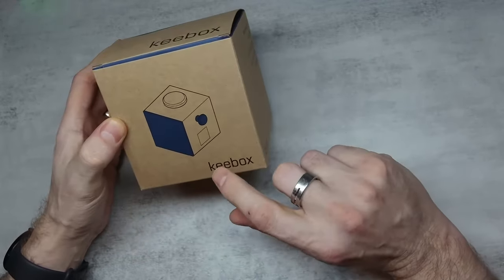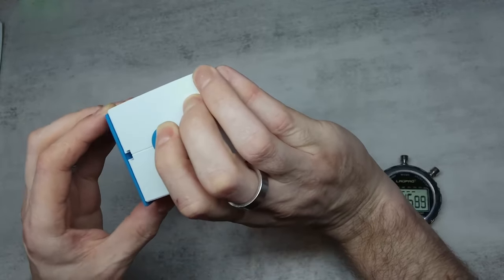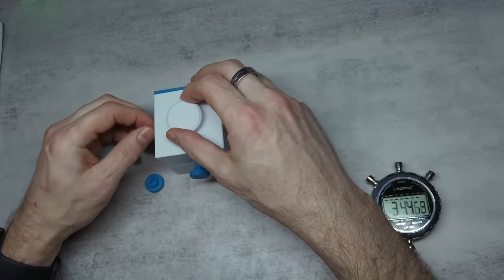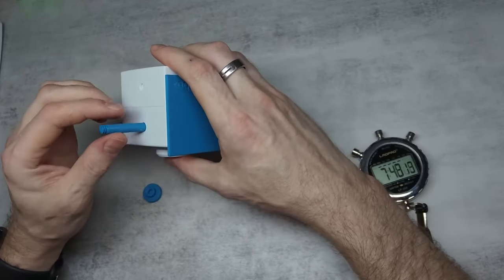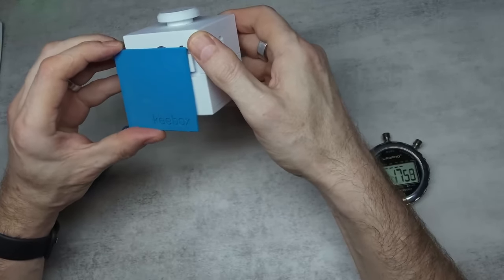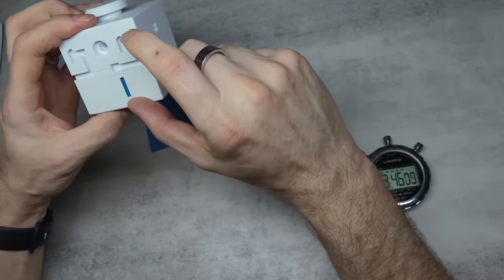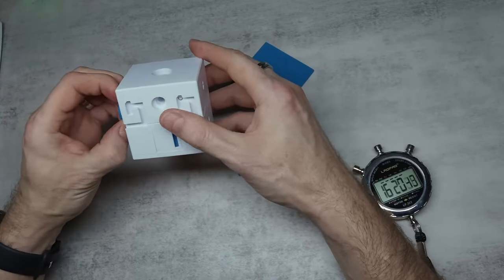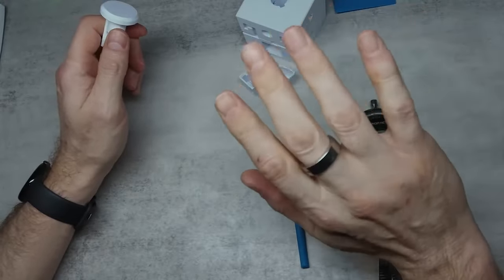[181] Solving the amazing Keebox 3D printed puzzle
In this video I solve the Keebox Blue 3D printed puzzle. It's really a brilliant puzzle!